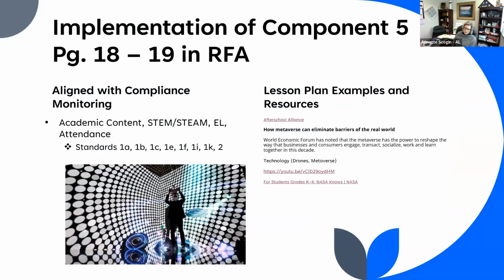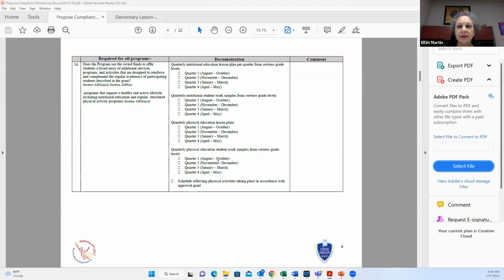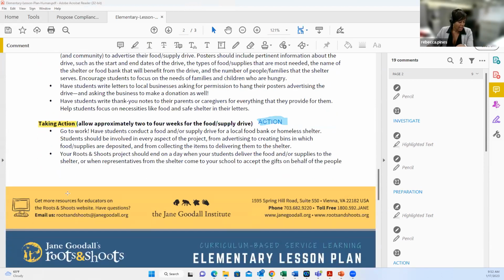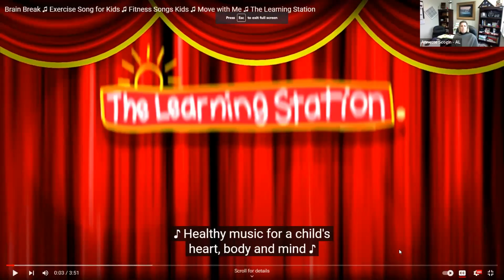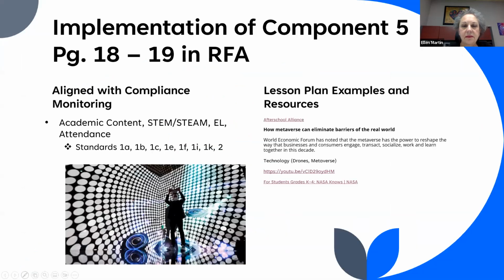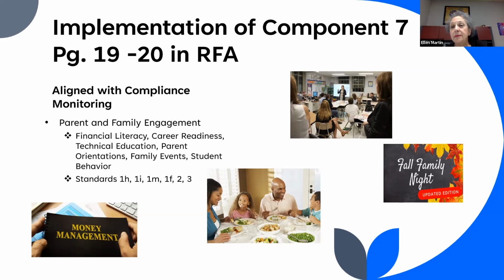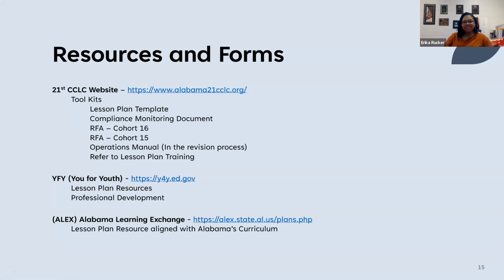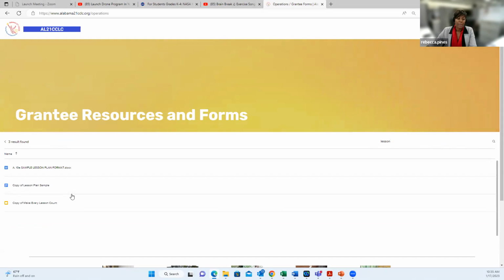Cohort 16 Office Hours RFA Components 5-8 1/17/2023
-State Academic Standards (Lesson Plans)
-Nutrition and Health (Lesson Plans)
-Parent and Family Engagement
-Service Learning (Lesson Plans)
-Program Evaluations (Observations)
-Other: Field Trips and Summer Programming